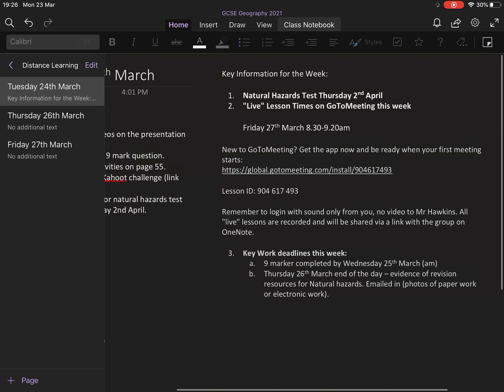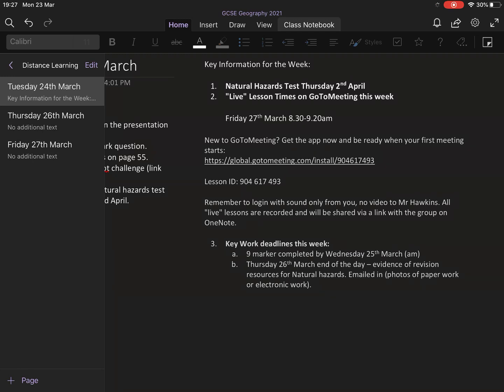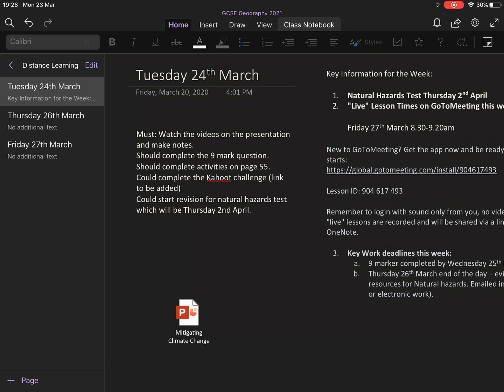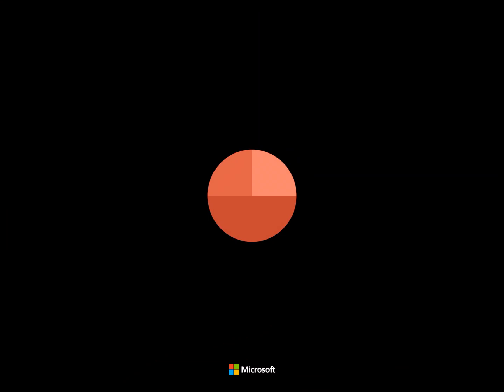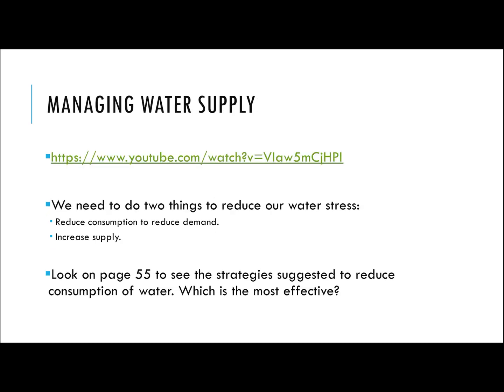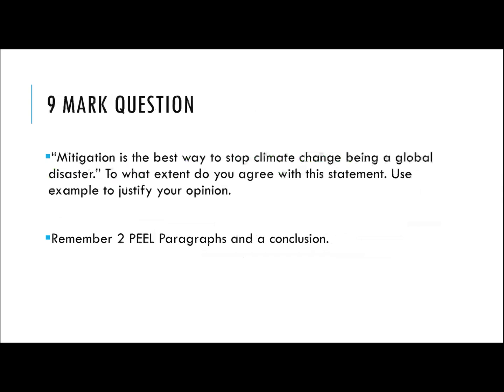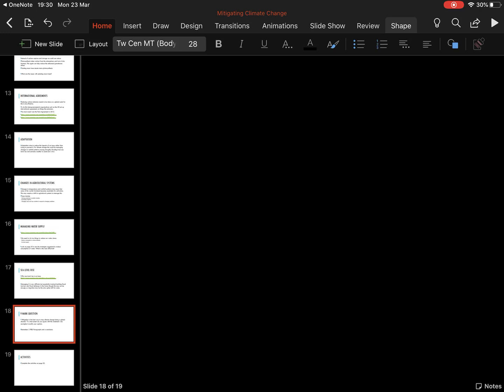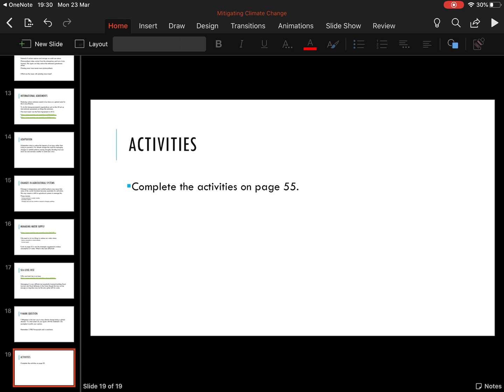4th Form Instructions 24th March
A quick overview to the lesson 24th March.